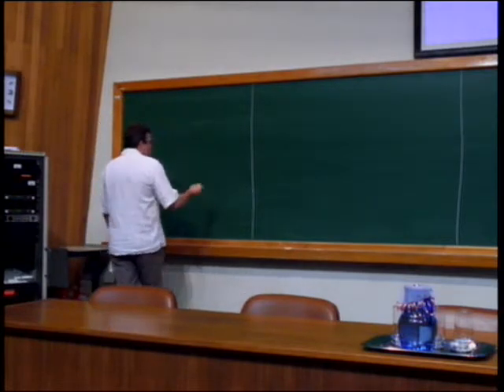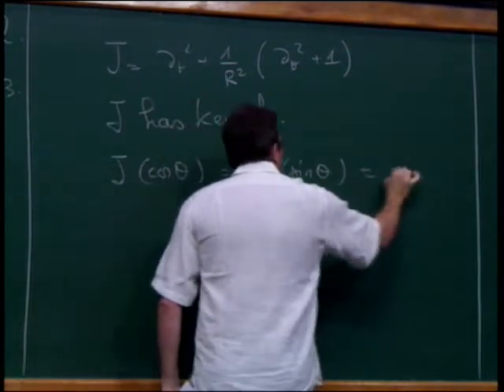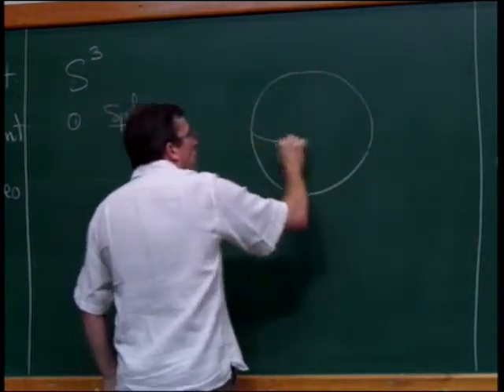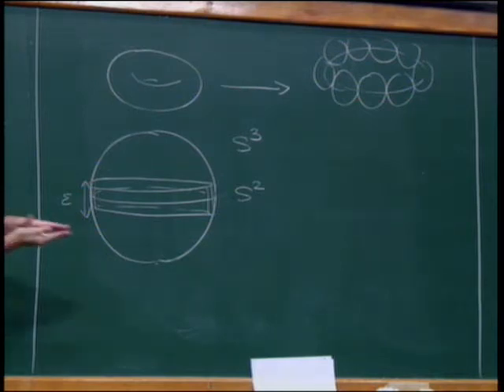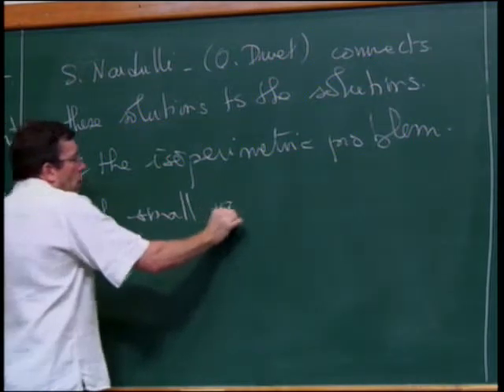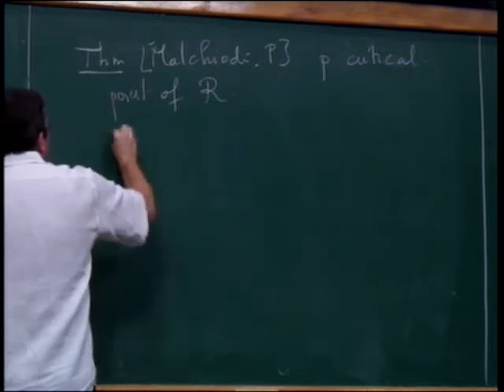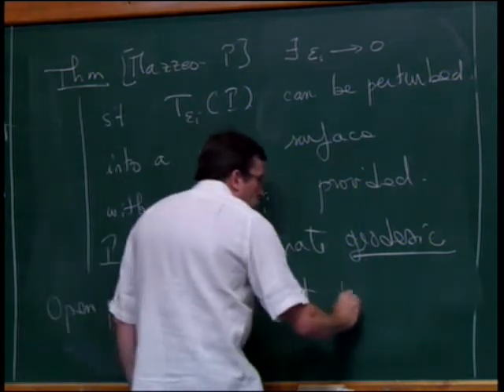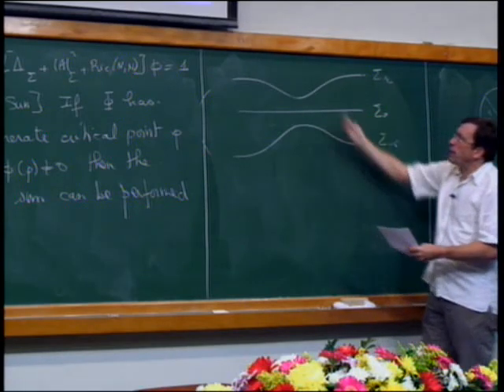28º CBM - Sessão Geometria - Frank Pacard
28º CBM - Sessão Geometria - Frank Pacard

Frank Pacard (Univ. Paris, France)
Título: Construction and properties of constant mean curvature surfaces in Riemannian manifolds.